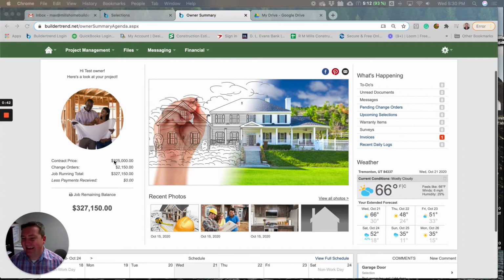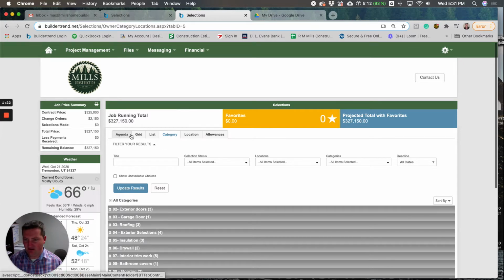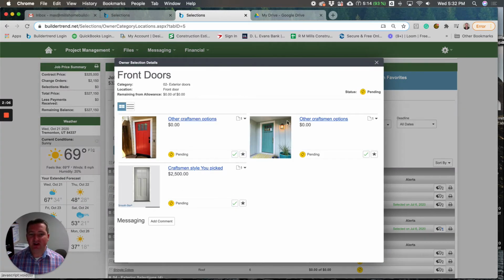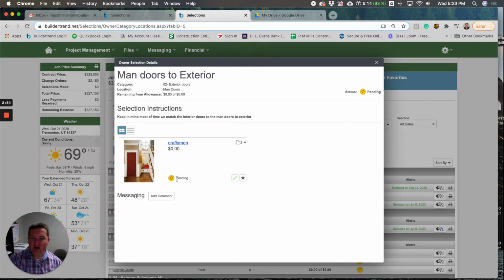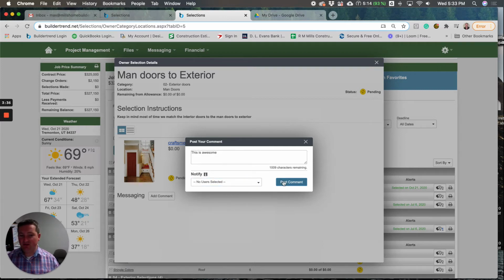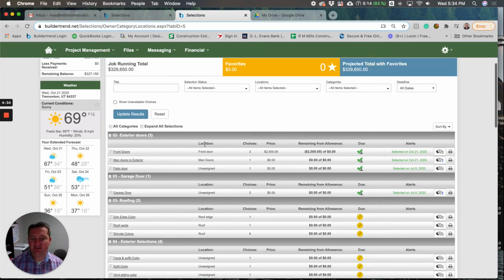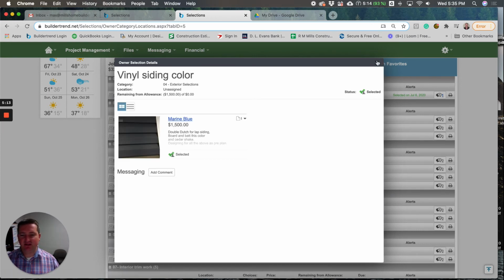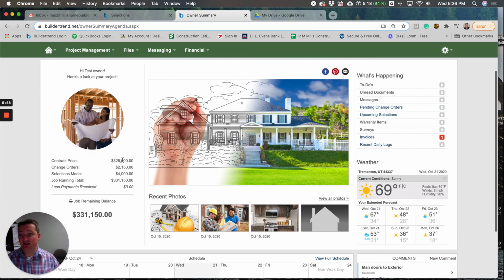Selection video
Here you will learn how to navigate through builder trend to approve your selections.